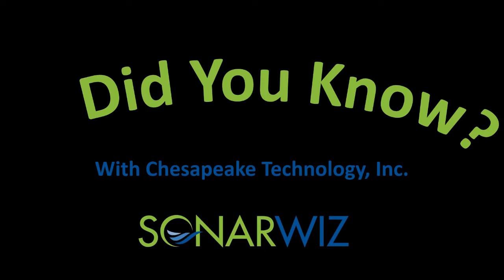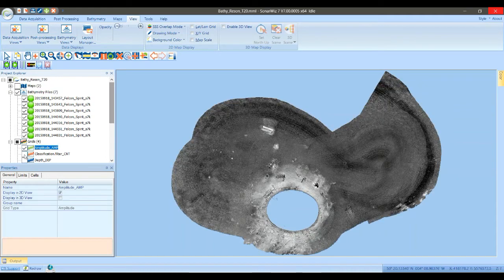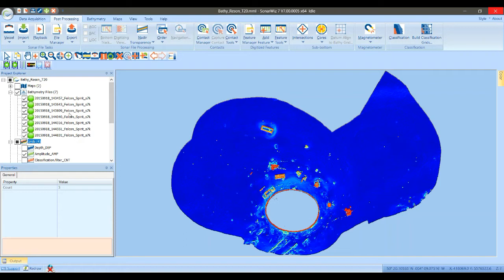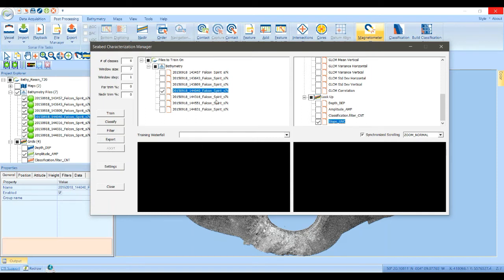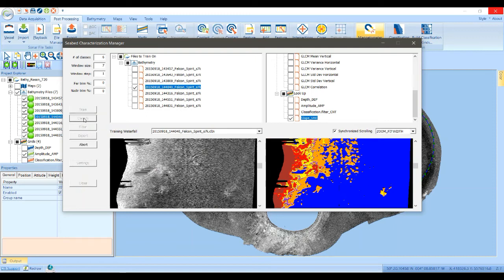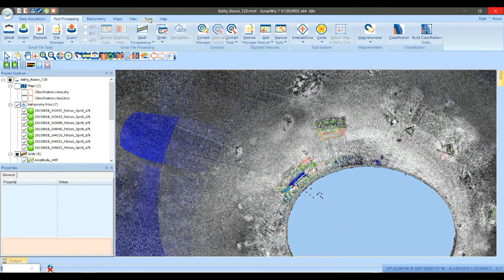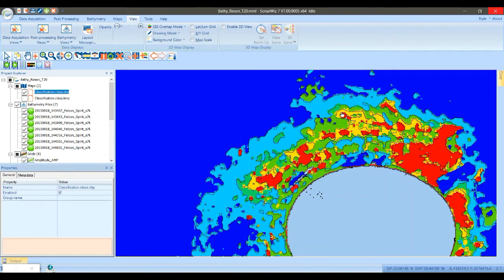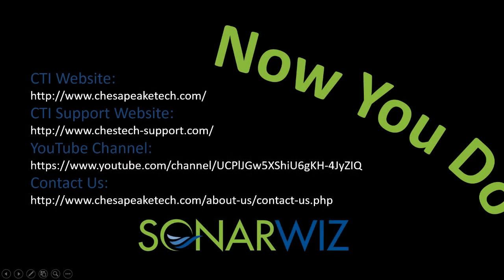Did You Know: Seabed Characterization Tool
Did you know that SonarWiz 7 includes a new Seabed Characterization tool that can be used to delineate image classes in your data? Chief Scientist, David Finlayson demonstrates in this video.